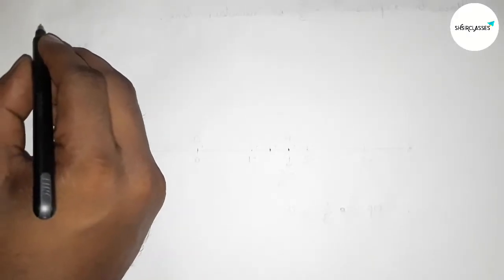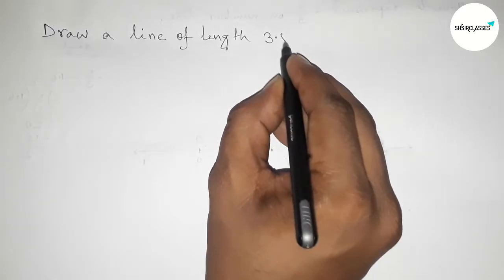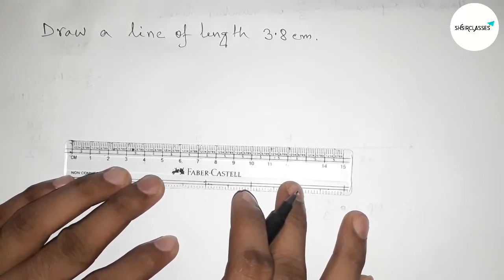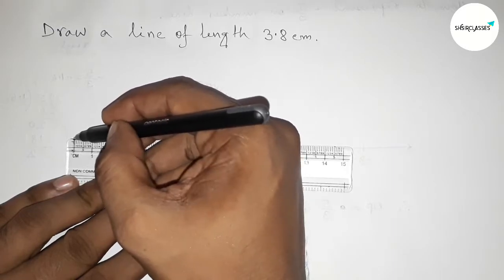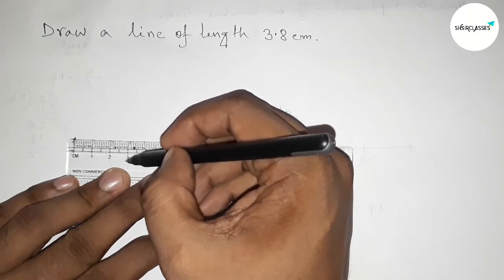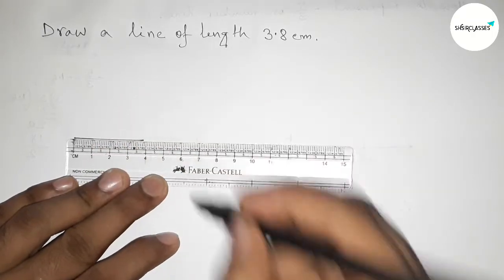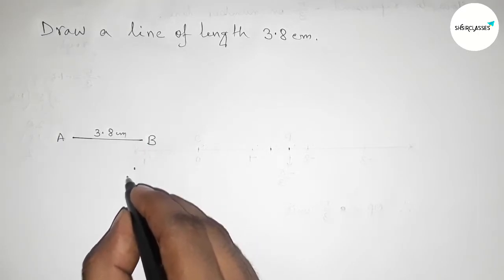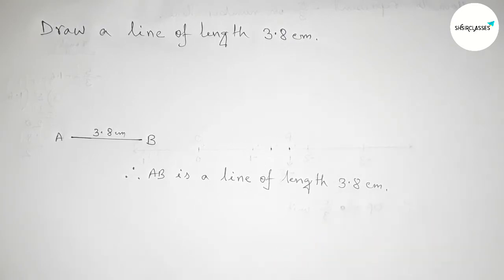How to draw a line of length 3.8 cm.shsirclasses.